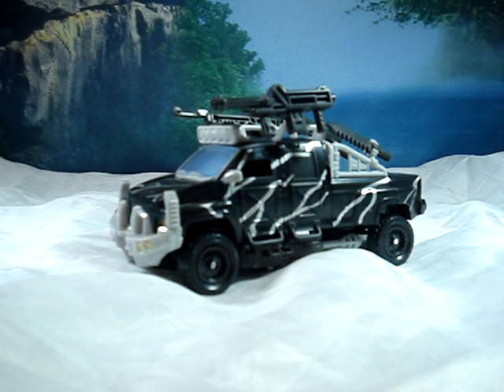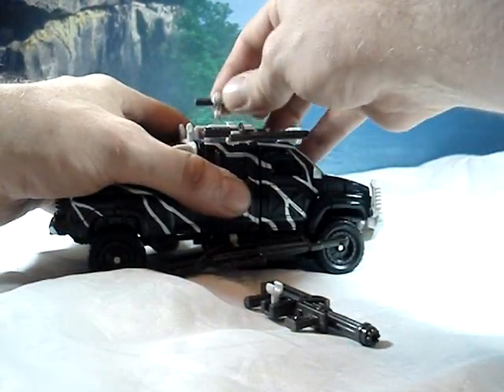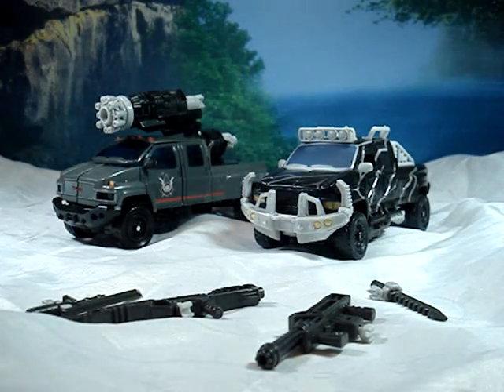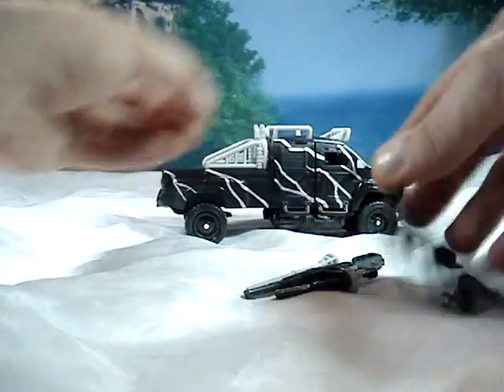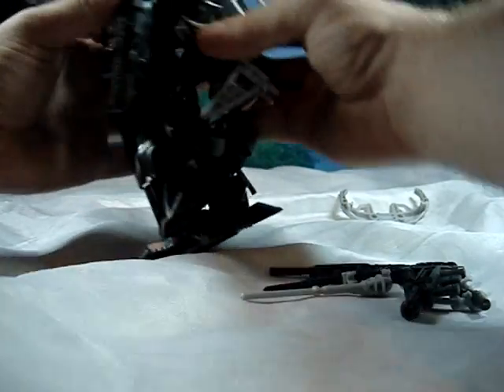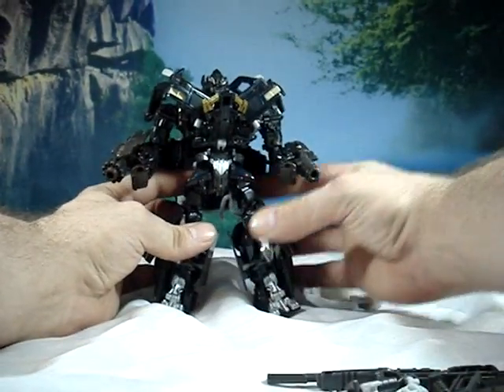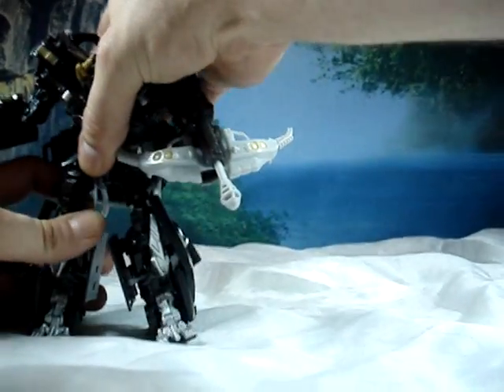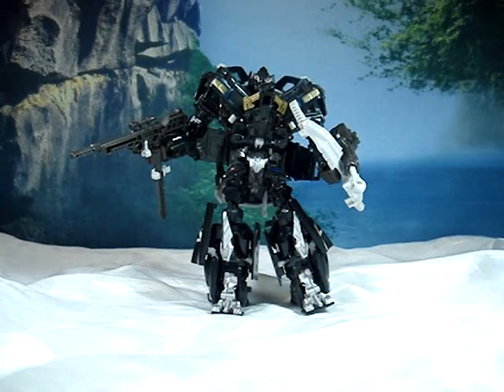Jungle Attack Ironhide Transformers ROTF Review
Check out the latest news and reviews of Transformers Pre-Release Action Figures at KOToys.com!

Keep track of your action figure collection online!